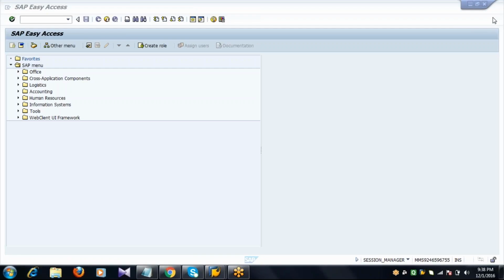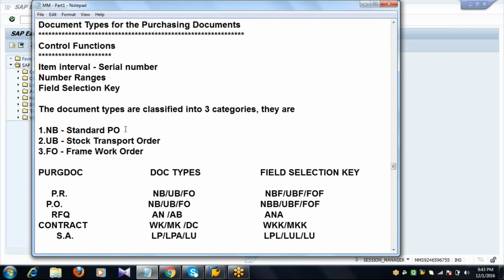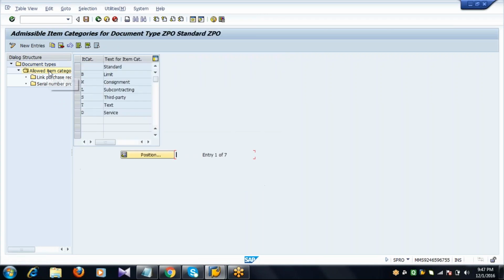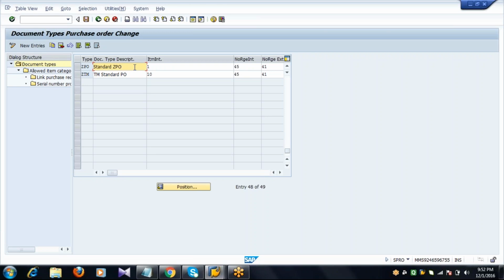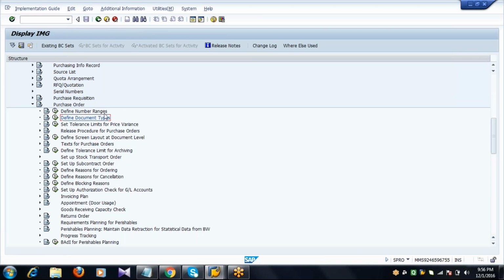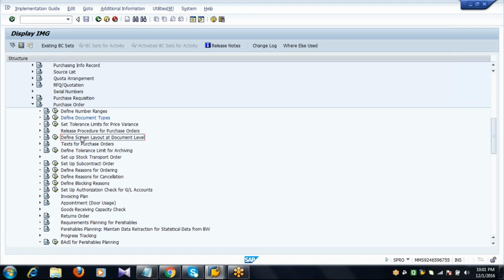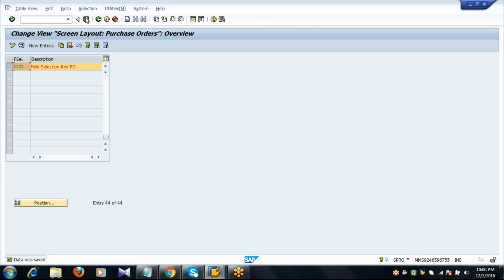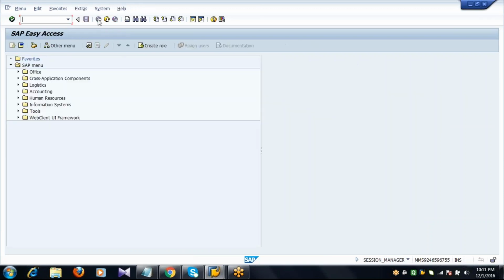Document types for the purchasing documents